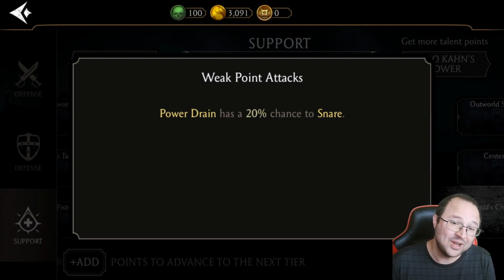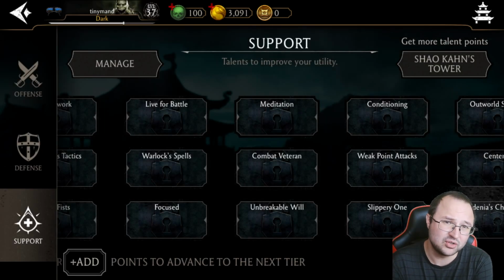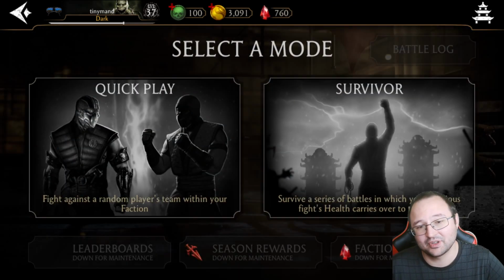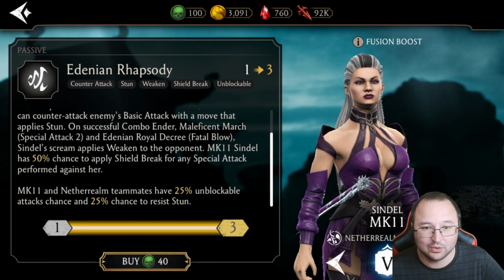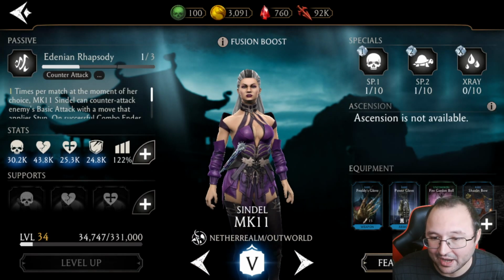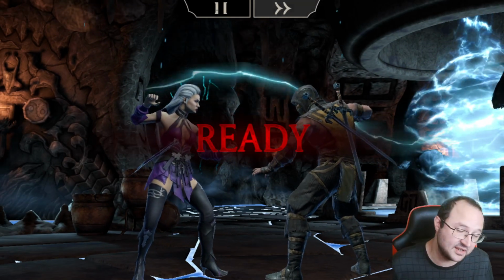These are the most PROMINENT Bugs of update 5.1! Beware! MK Mobile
Let's discuss the bugs in update 5.1